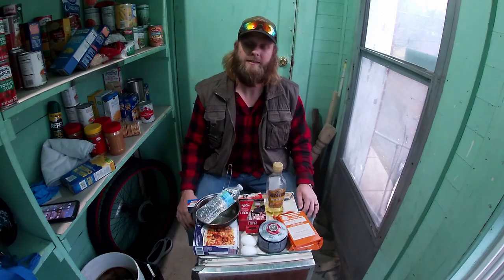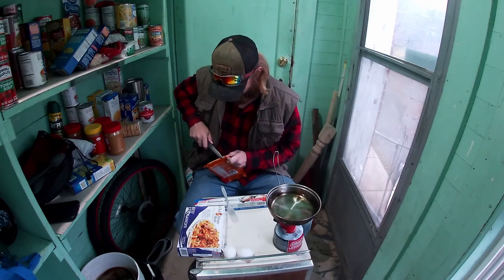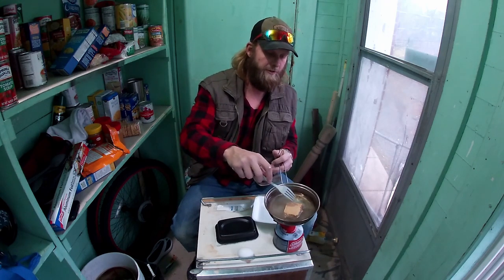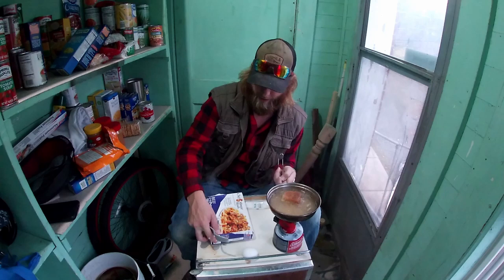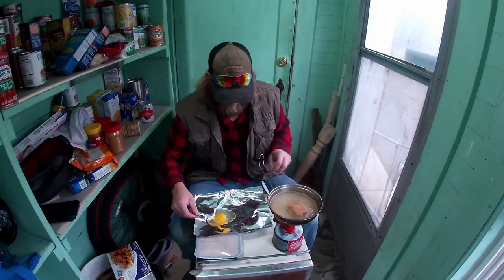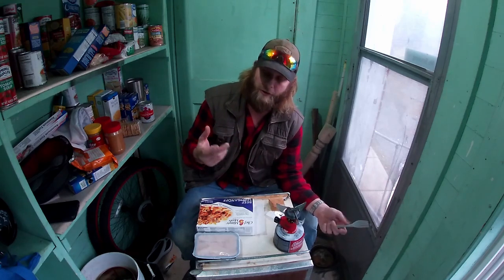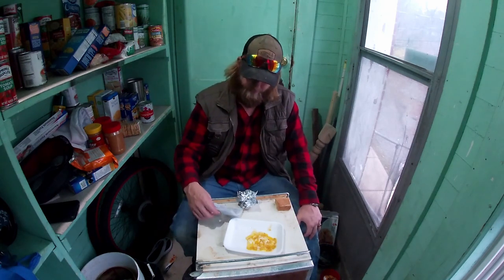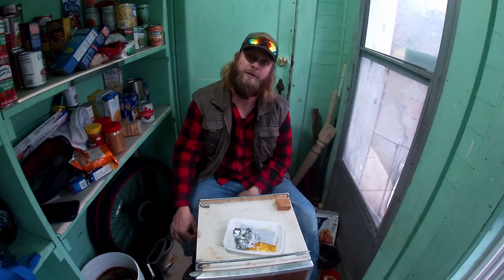Experimenting With Survival Foods | Multiple Fails | Ending Will Surprise You!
I really hope you enjoy all the shorts I post about all things in life. I survive by doing anything and everything I have to do and everything I enjoy doing. These shorts may depict anything from homesteading and nature, to outdoor camping and repairing vital machines needed, like cars, trucks, and other equipment. Hey all you savage survivors. I wanted to take the time to do a couple tests with a few of the stowed away foods we have. I hope you enjoy.

5 Minute Chef
Apple Cinnamon Survival Bar

Ferro Rod
3\8 Steel Slingshot Ammo

Fingerprints of the Gods by Graham Hancock